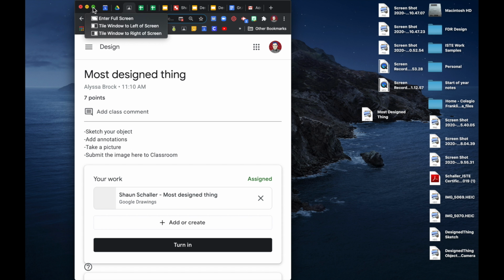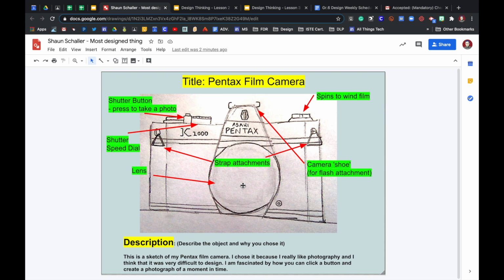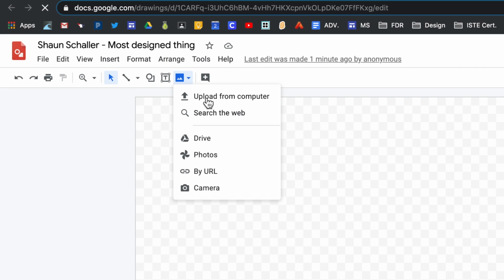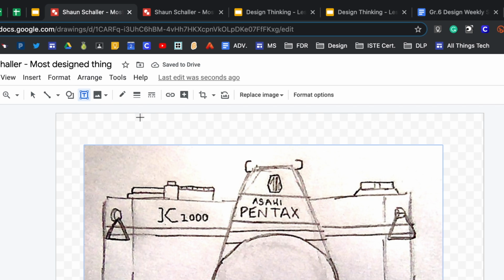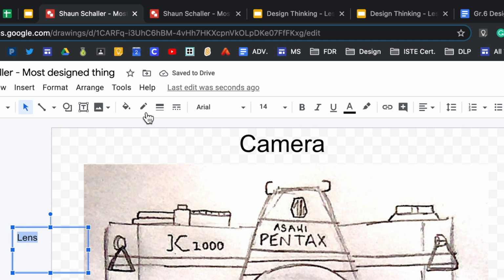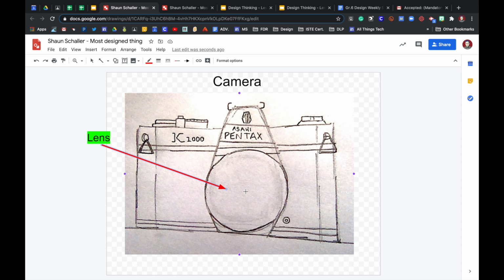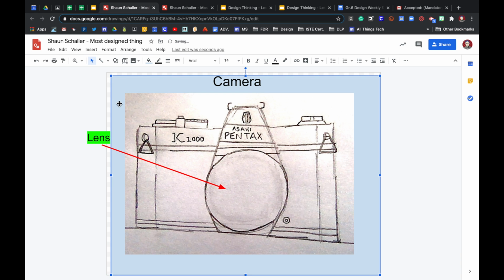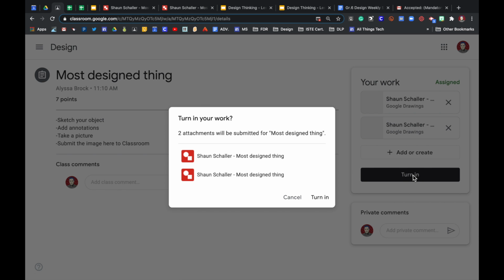Editing in Google Drawings & Submitting Work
This video is about Editing in Google Drawings & Submitting Work